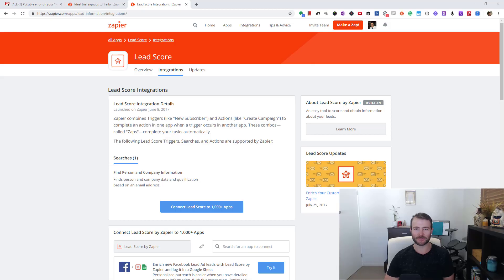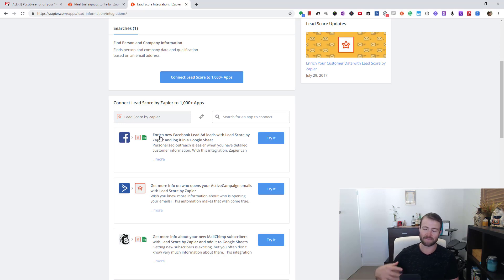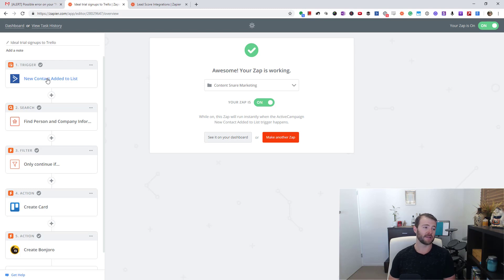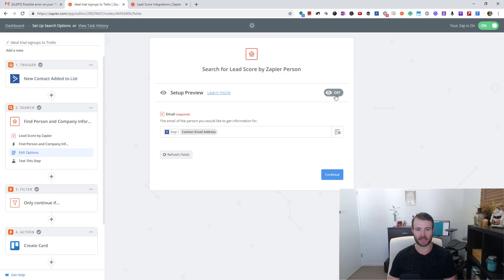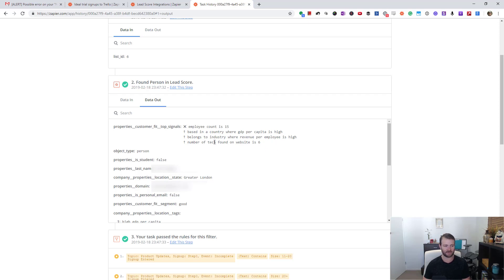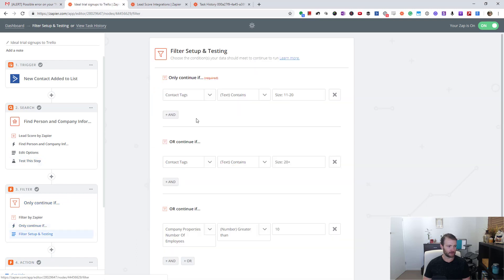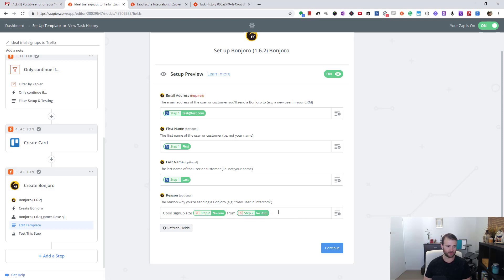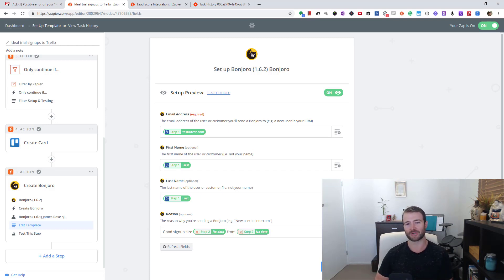Zapier Tricks - Personalization with company data - Lead Score by Zapier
Lead Score by Zapier is one of my favourite tools in Zapier that not many people know about.

This video shows you how it works, and a practical use for your business.

In our software business Content Snare, lead score by Zapier determines how many staff a company has.

With this info, we can easily create personalized videos or manually reach out to larger companies that sign up.